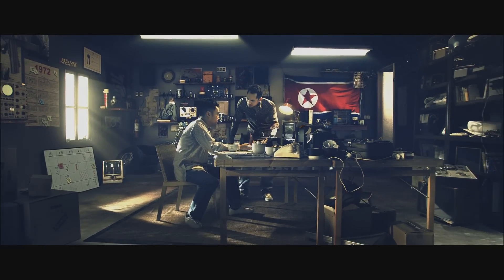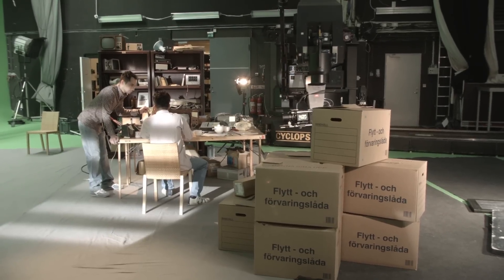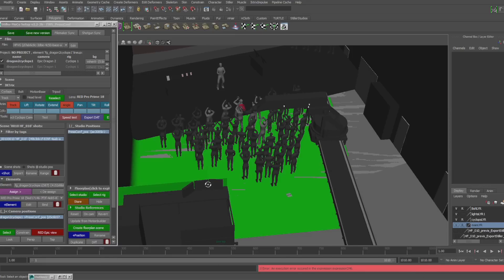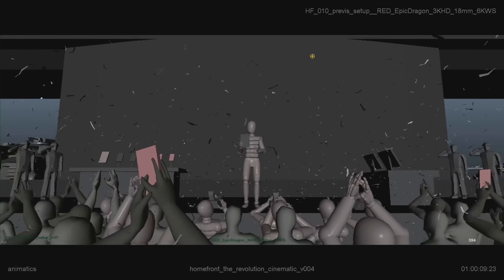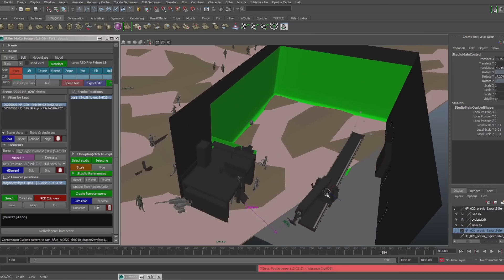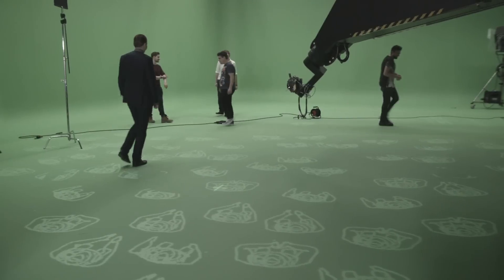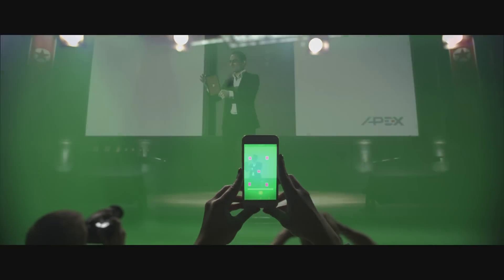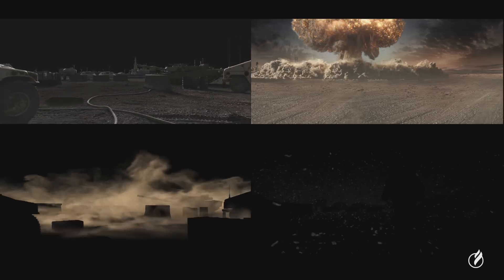Homefront the Revolution Game Intro | Making of from Fire Without Smoke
"Making of" from the "Homefront the Revolution Game Intro".
Shot on location in Sweden at Stiller Studios in their absolutely huge motion control studio we combined live action plates with matte paintings and 3D. A mammoth piece of work with a vast amounts of finely detailed compositing all created at 2.5k and above.

Cinematic Intro Credits:
Directors: Will O’Connor and Hugo Guerra
Executive Creative Director: Will O’Connor and Will Cole
VFX Supervisor and compositing Lead: Hugo Guerra and Juan Brockhaus
3D Creative Director & Artist: Juan Brockhaus
Compositing: Hugo Guerra, Kirti Somerville, Justin Gros-Desir, Sebastian Lovén, Björn Gudmundsson
Motion Graphics: Will Cole, Jason Moss
Additional Modelling: Trace VFX and Dominic Werner
Stiller Studios credits:
VFX Director/Producer – Tomas Wall
Motion Control Supervisor – Tomas Tjernberg
Project Manager – Elsa Stjernström
DOP – Marcus Dineen
DIT – Olle Westberg
Grip – Niklas Wånggren
Gaffer – Maja Persson
Make Up – Rebecca Wahlberg
Actors:
Asian Steve Jobs – Patrik Simon
Asian Steve Wozniak – Daniel Law
Extras: Frida Kindh, Jesper Gyllstad, Zsofia Pauliczky, Loka Vegborn, Jacob Moilanen, Rozemarijn Spanjaard